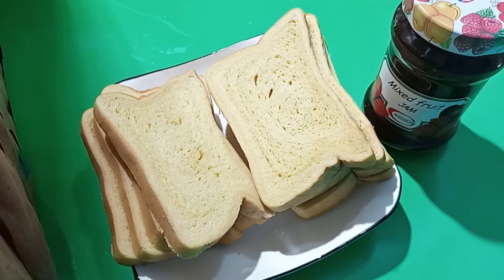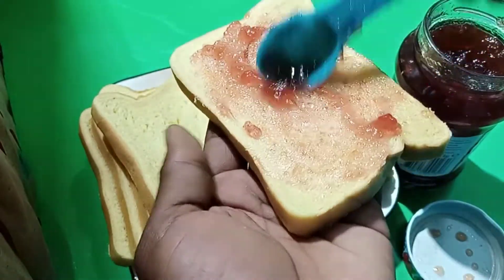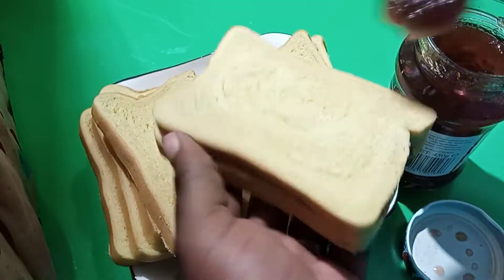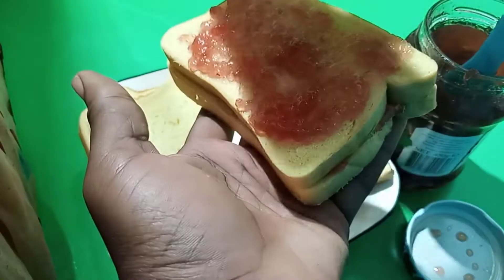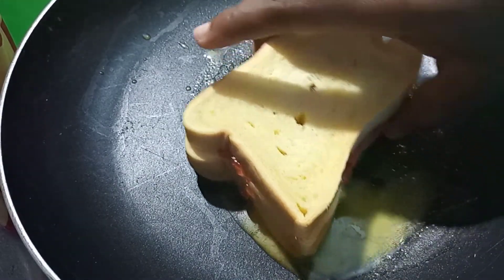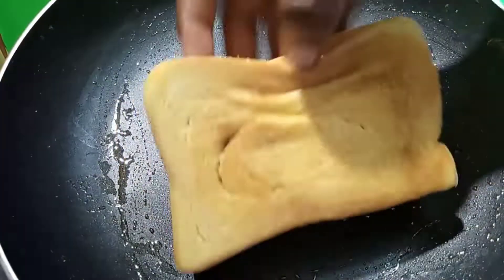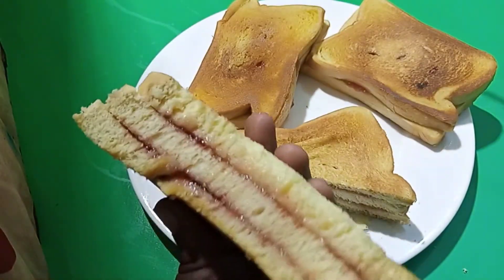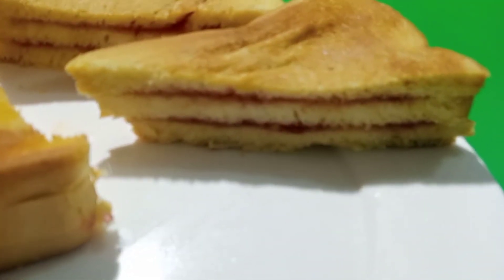⛄BAKEMAS#10⛄||TOASTED JAM BREAD||CHRISTMAS BREAKFAST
RECIPE

BREAD
JAM
MARGARINE